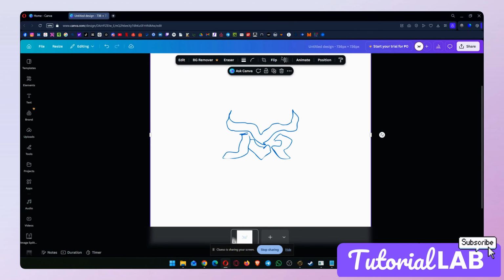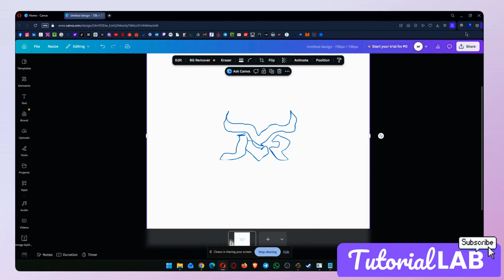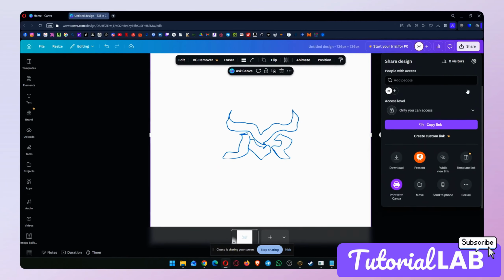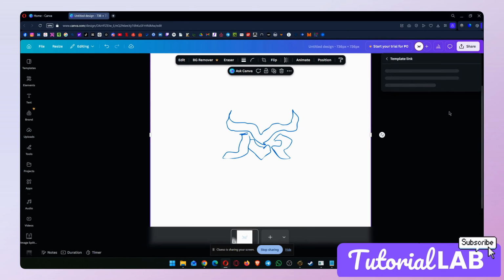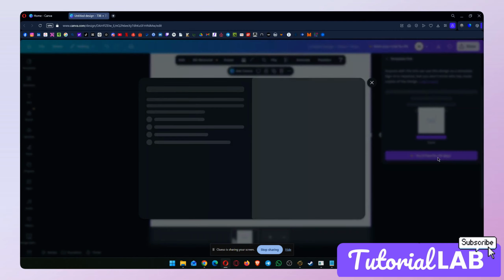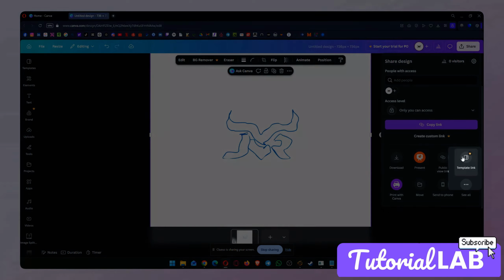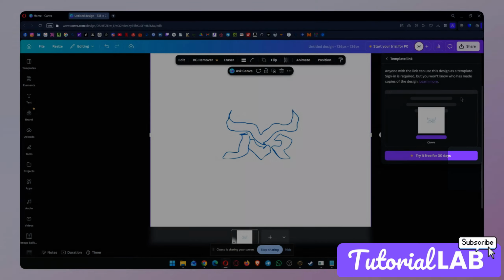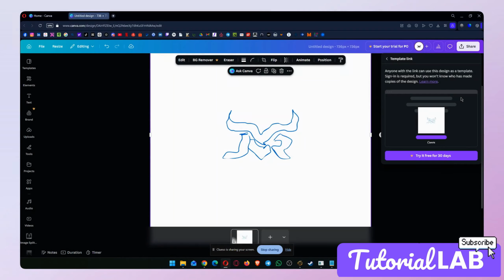How To Create And Share Canva Template Link (Step By Step)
How To Create And Share Canva Template Link

Hello everyone! In this video, I’ll show you exactly "How To Create And Share Canva Template Link" so you can easily distribute reusable designs to clients, teams, or students.

We’ll go step by step through "create and share canva template link 2026" and explain how to follow a "canva template link tutorial for virtual assistants" so you can work faster and more professionally. You’ll learn how to "share canva design as template" so others can open and use your design without editing the original file.

By the end of this tutorial, you’ll confidently know how to create and share Canva template links, helping you streamline collaboration and deliver ready-to-use designs efficiently.